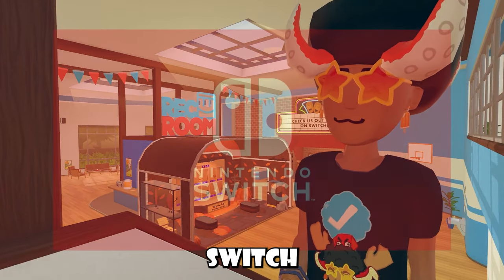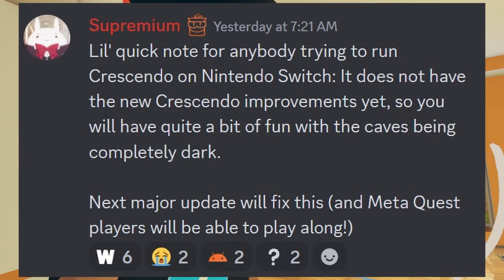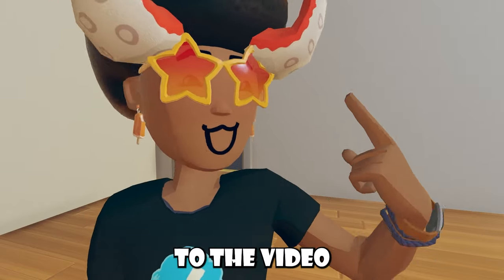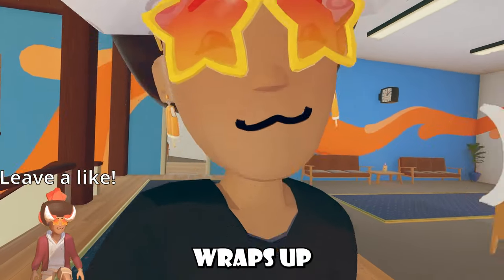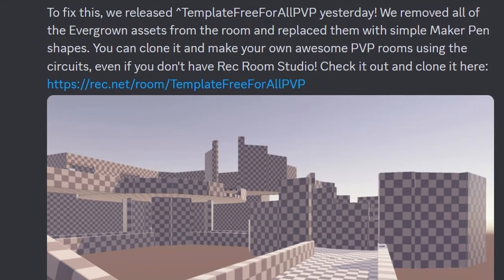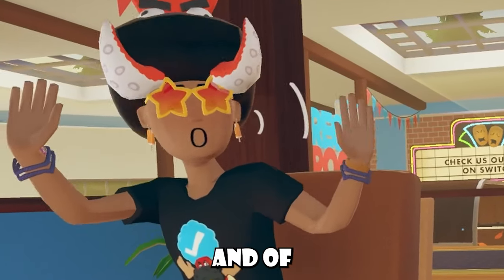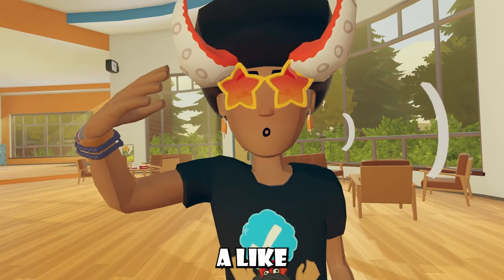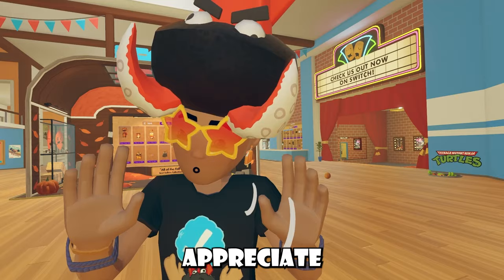Rec Room's NEW EXCLUSIVE Item's! - Rec Room News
THANKS KIWI FOR THE G4 PRO Controller Grips!